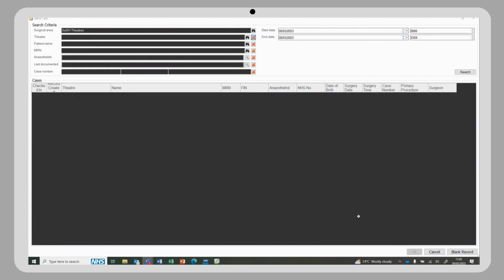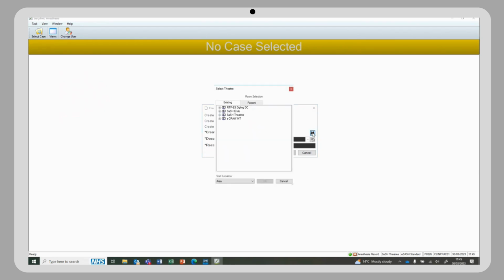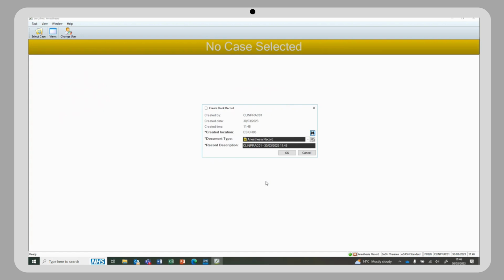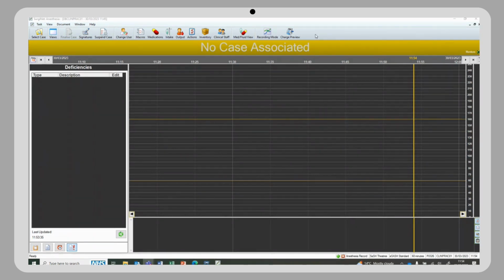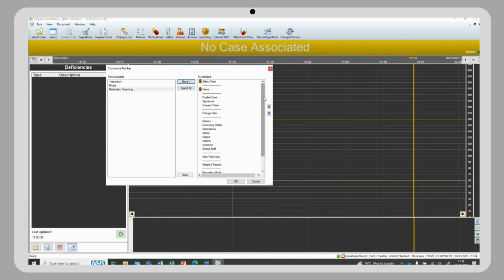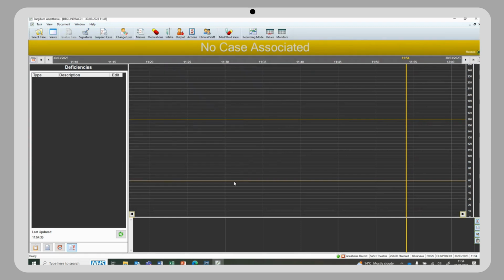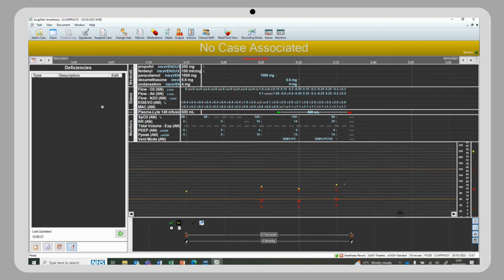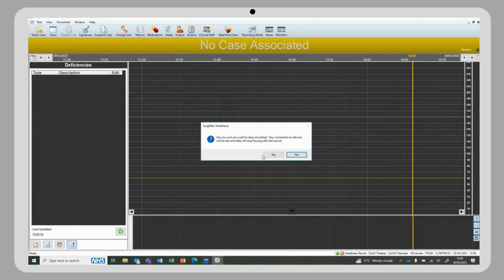SASH SA - Setup and Customisation